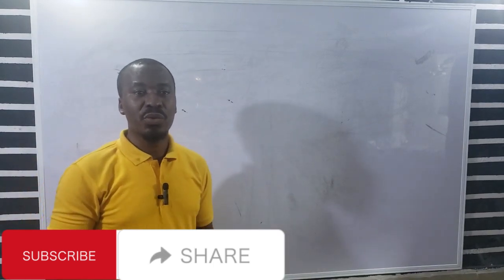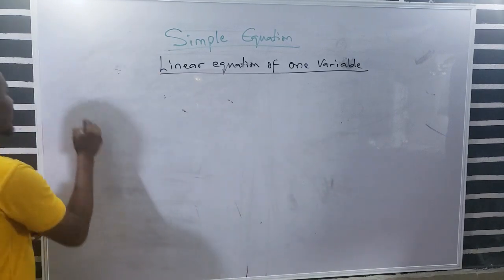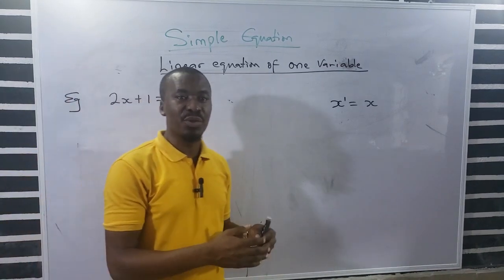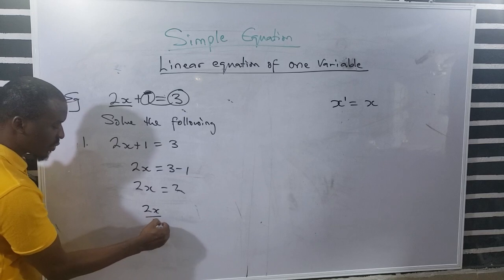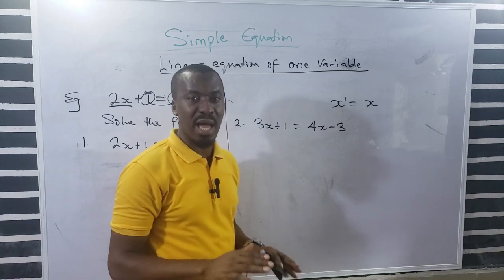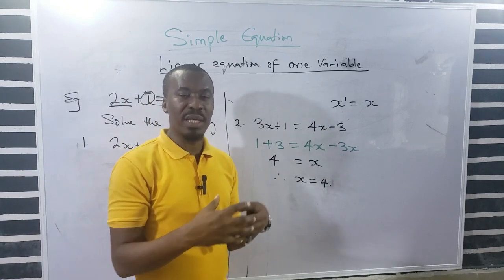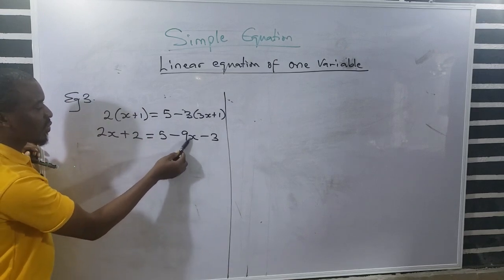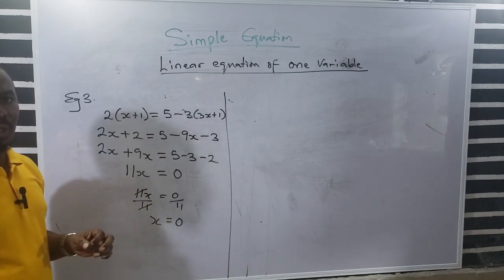LINEAR EQUATION - SIMPLE EQUATION OR STRAIGHT LINE EQUATION